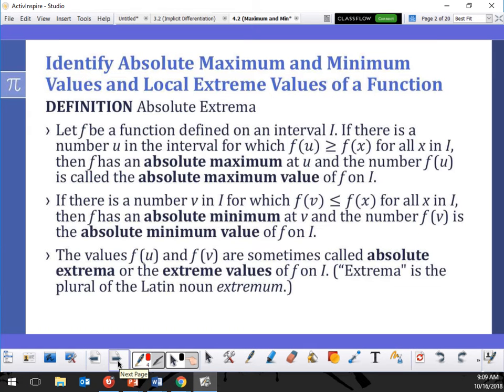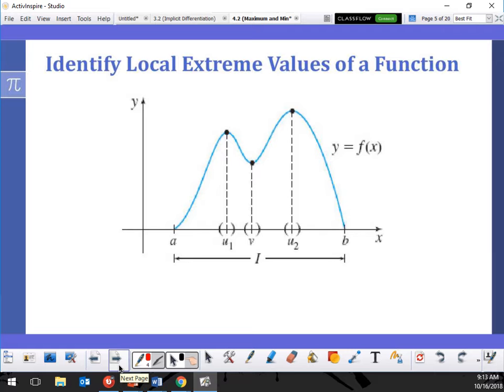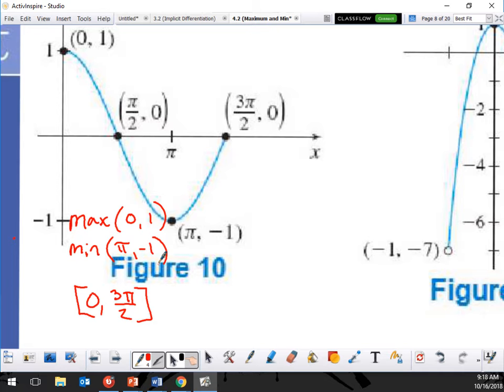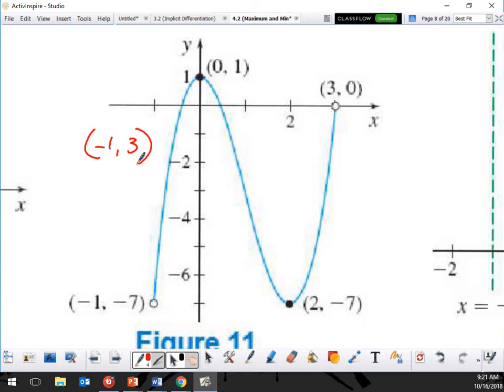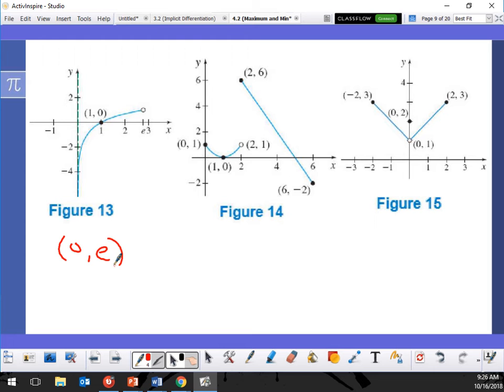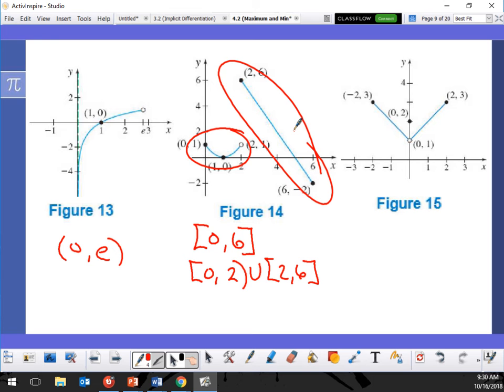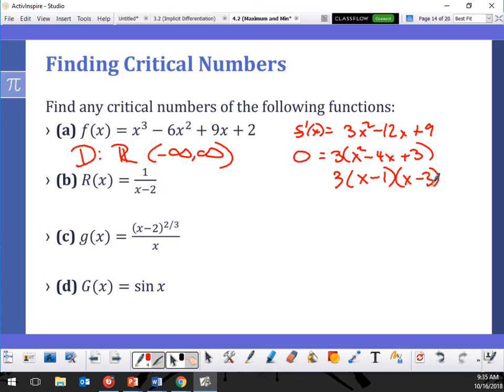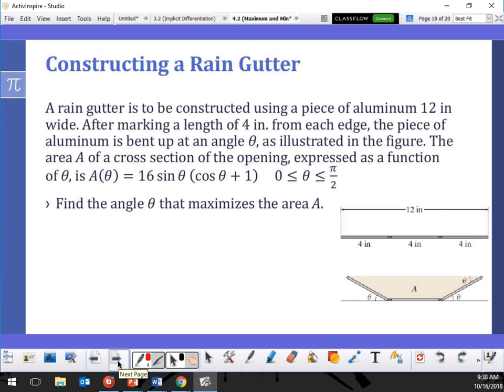AP Calculus 2 4.2 notes part 1